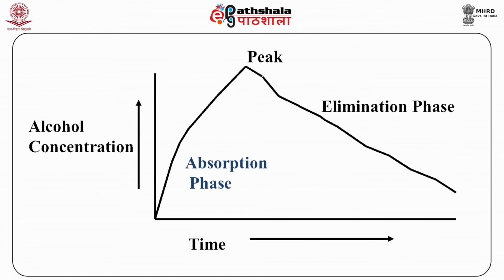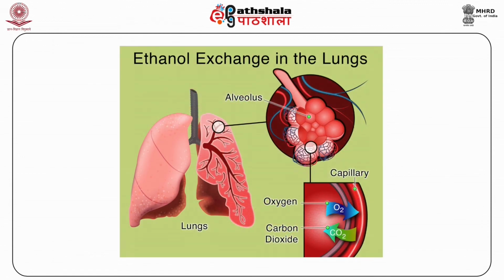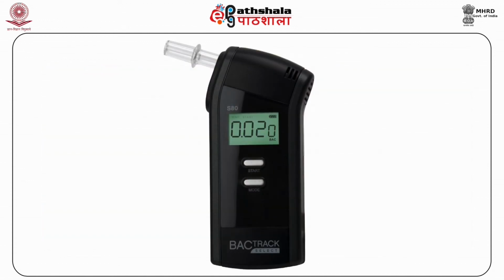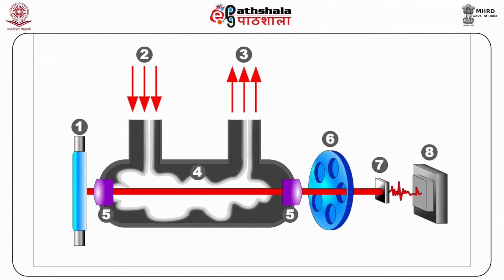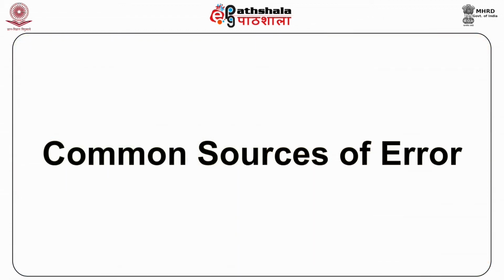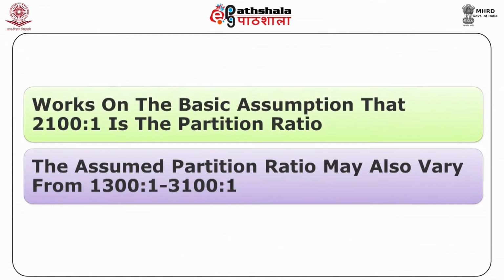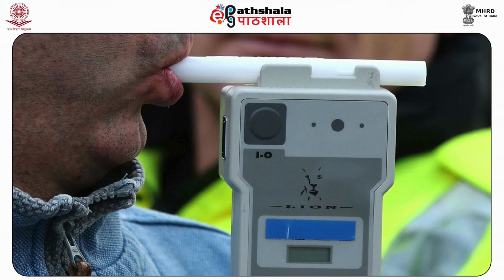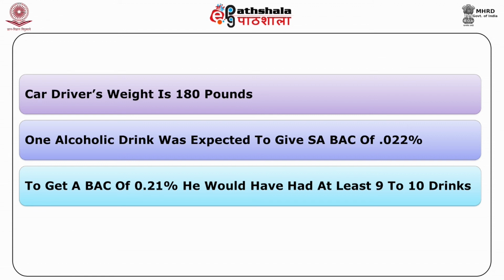M-10. Breath Alcohol Estimation